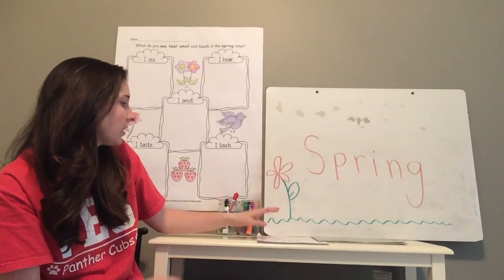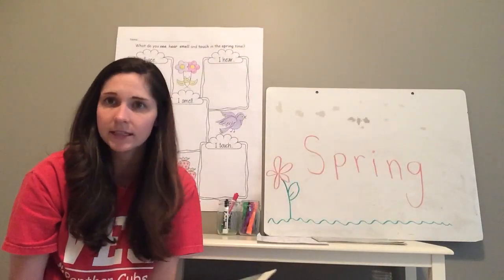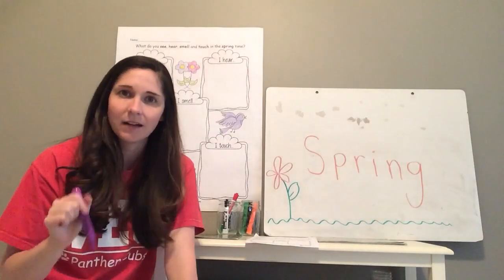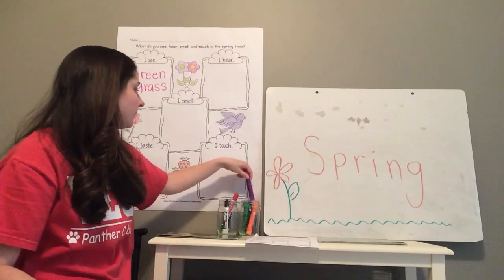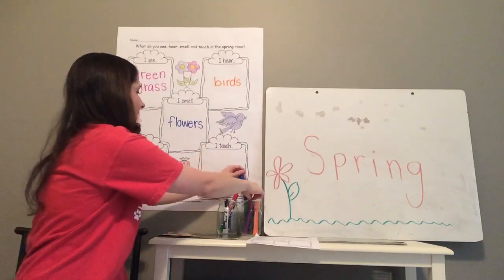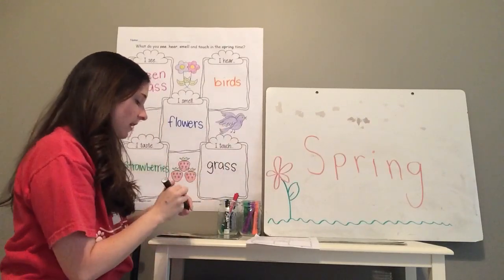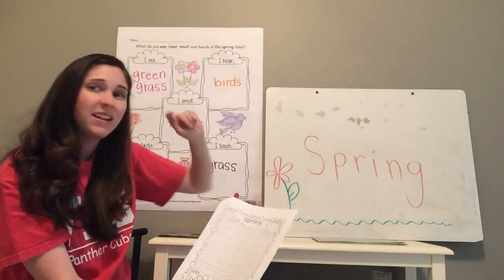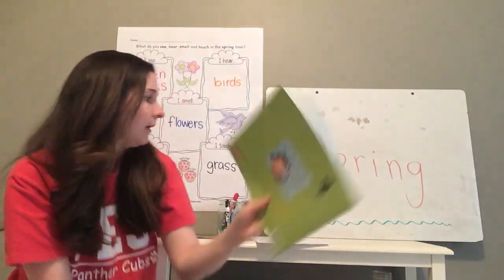Week 1 Science